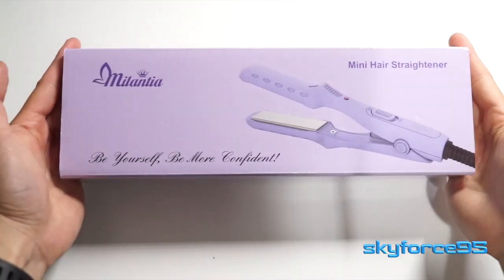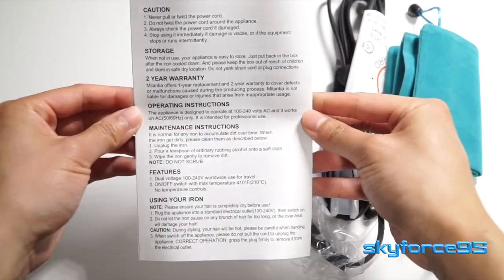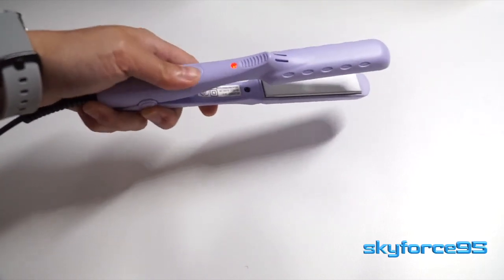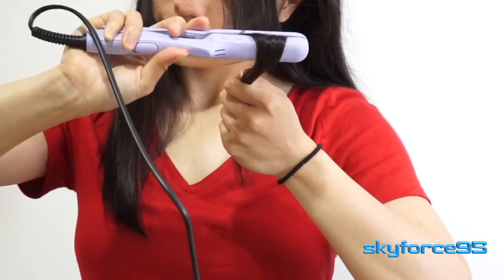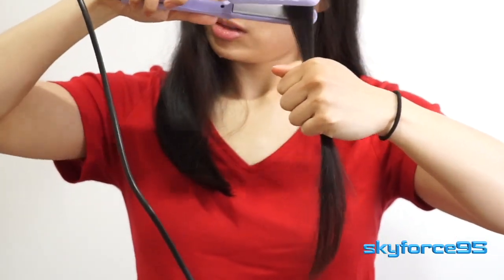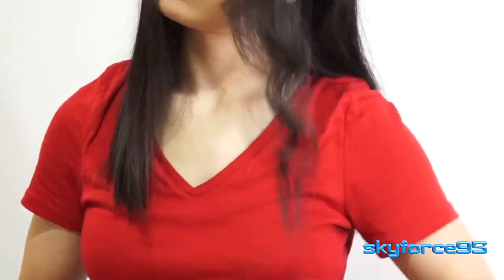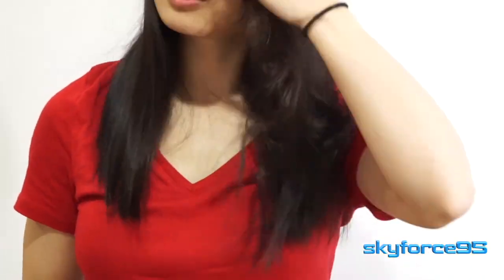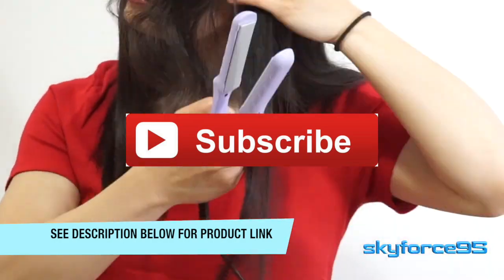Milantia Mini Hair Straightener Unboxing and Demo